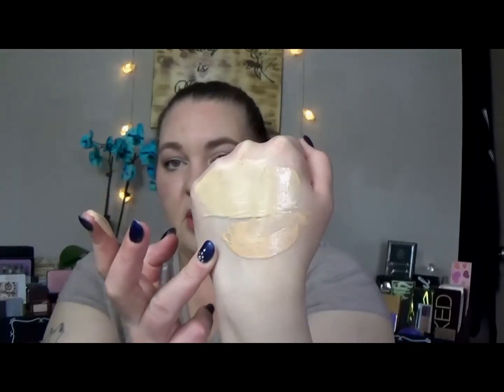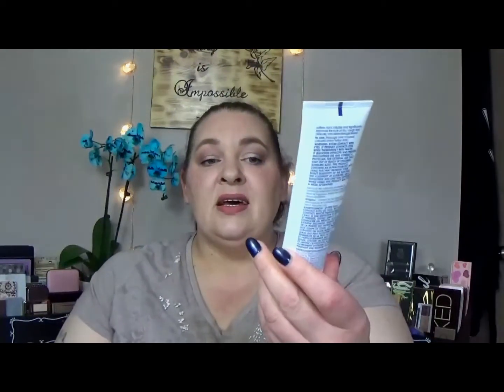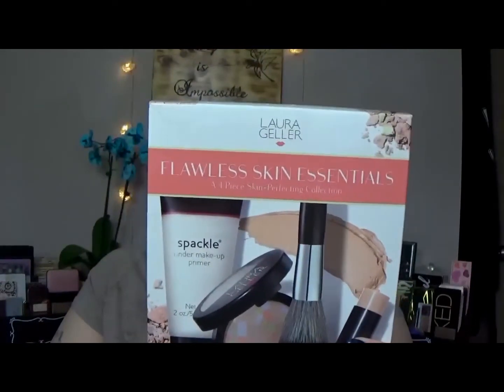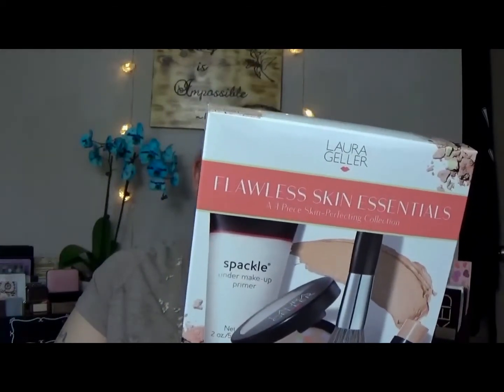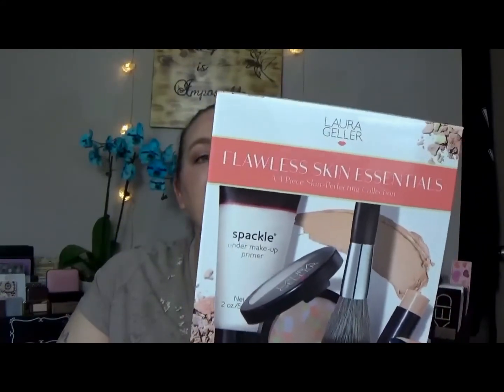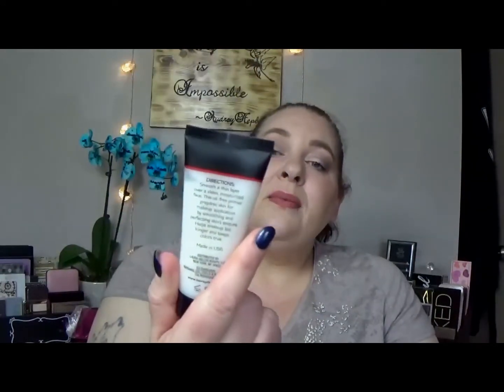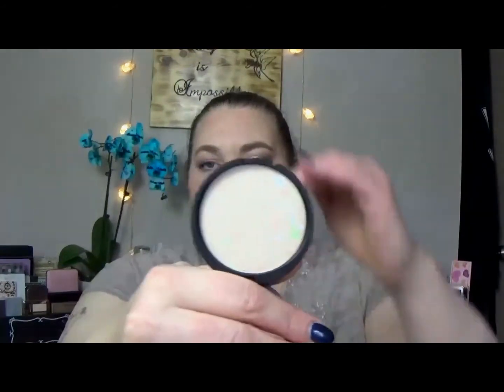Haul Time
Please go over and show TerriLee some Love

142 Meadow Dr.
Hinton, AB
T7V 1N7